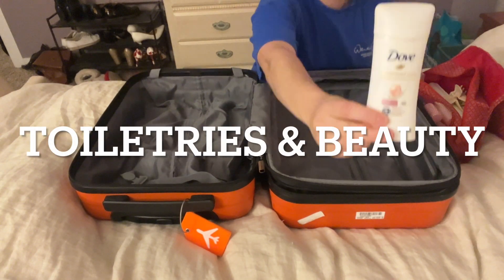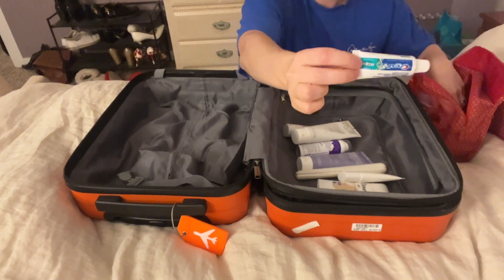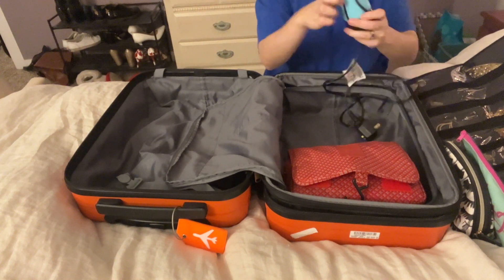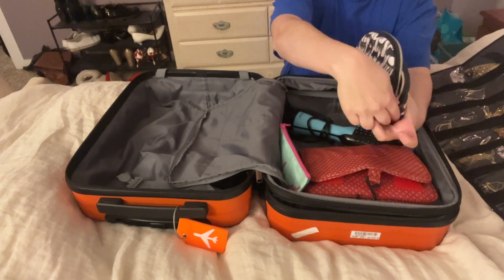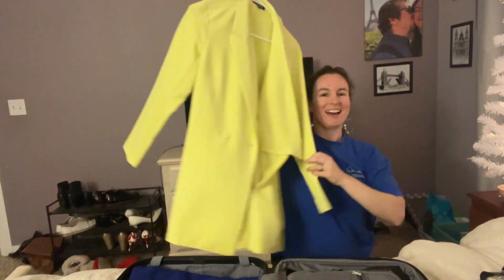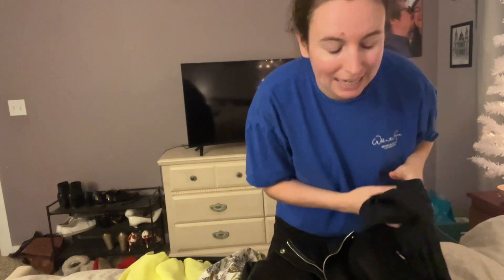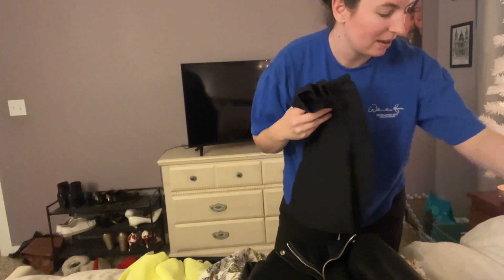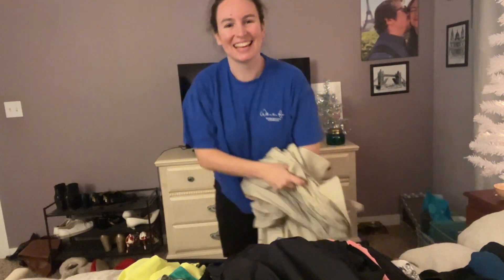PACK WITH ME // an audition weekend in NYC